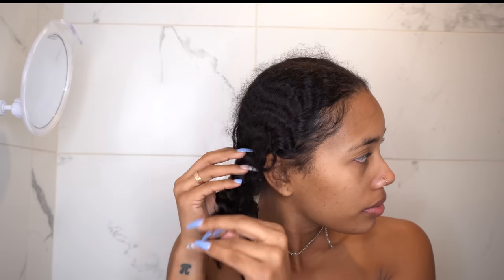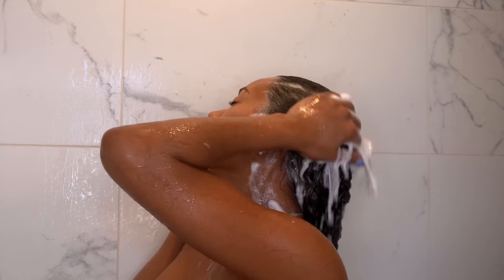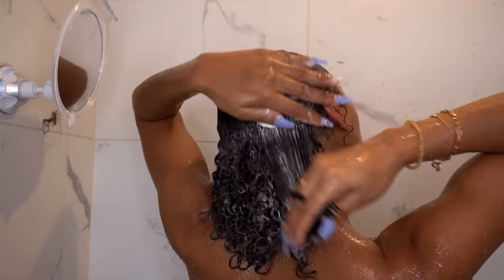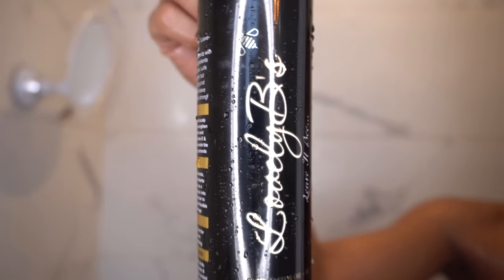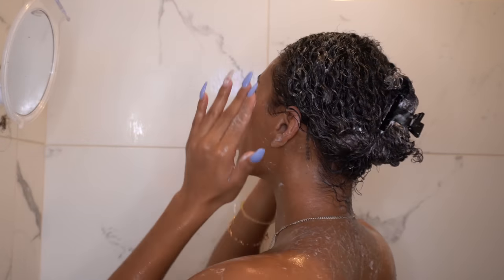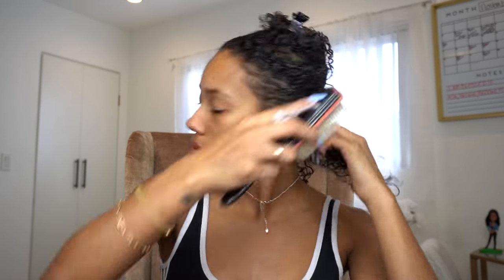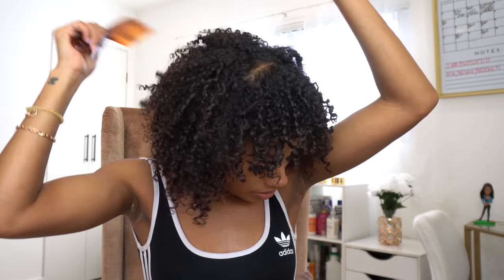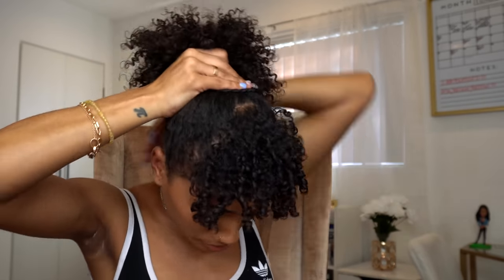Under My Wigs | Natural Hair Routine: 3B 3C Fine Hair | LovelyBryana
Hi loves! Here's my updated natural hair routine!

Amazon restocks will be available soon!

Shower Mirror